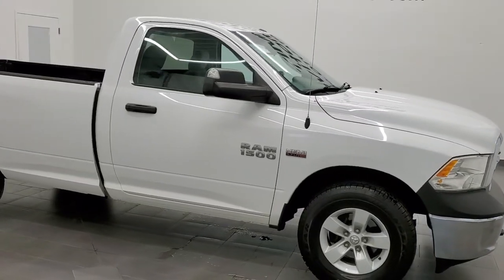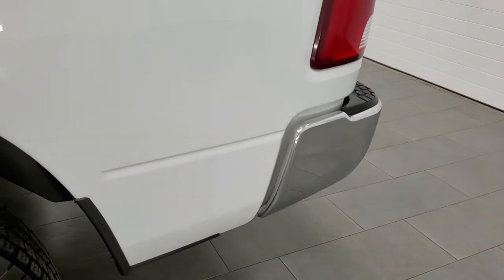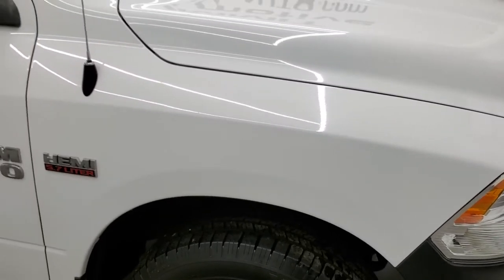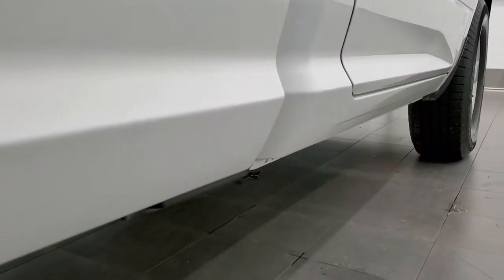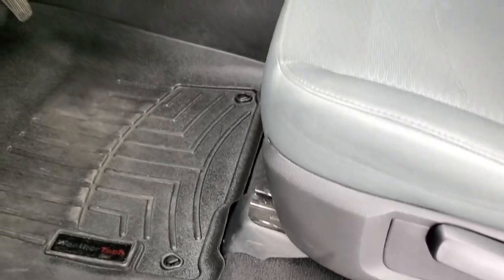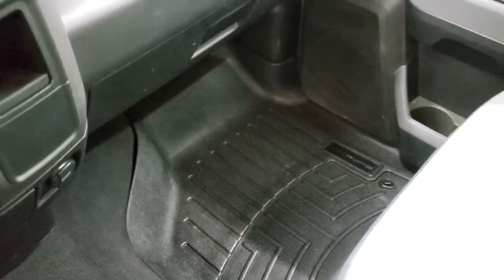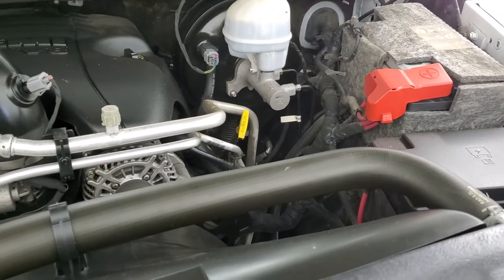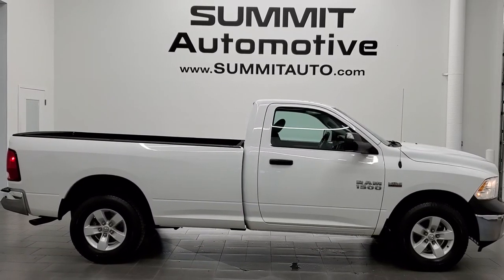2016 RAM 1500 REGULAR CAB LONGBOX TRADESMAN HEMI WALK AROUND REVIEW 12380Z SOLD!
This 2016 RAM 1500 REGULAR CAB LONGBOX TRADESMAN HEMI IN BRIGHT WHITE FOR SALE IN FOND DU LAC OSHKOSH WISCONSIN 54935 is the vehicle we did walk around review of today.

Thank you for checking out this video of this 2016 RAM 1500 REGULAR CAB LONGBOX TRADESMAN HEMI IN BRIGHT WHITE FOR SALE IN FOND DU LAC OSHKOSH WISCONSIN 54935

STOCK: 12380Z
PRICE: $25,999
MILES: 54,827
MAKE: RAM
MODEL: 1500
VIN: 3C6JR7DT5GG195520
LOCATION: FOND DU LAC OSHKOSH WISCONSIN, 54937 TRUCKS ON 41

1 OWNER! CLEAN TITLE HISTORY! 5.7 Liter OHV V8 Hemi with Multiple Displacement System MDS Engine, 395 Horsepower, Two Door Regular Cab, Long Box 8" Box Longbox, Tradesman Package, 6 Speed Automatic Transmission, Turn Dial 4x4 Four Wheel Drive 4WD, Reverse Backup Camera Rearview Camera, Non Smoker, Gray Cloth Seats, 40/20/40 Split Front Bench Seating, Full Towing Package with Receiver Trailer Hitch, Wiring and Transmission Cooler Tow Package, Factory Brake Controller, Fold Up Tow Mirrors, Heat Power Mirrors, Electronic Stability Control Traction Control ESC, 3.55 Gears with Anti-Spin Differential, Goodyear Wranger SR-A P265/70 R17, Painted Alloy Rims Premium Wheels, Four Wheel Disc Brakes, Spray-in Bedliner, Bedrail Covers, Locking Tailgate, 5.0 Touchscreen Uconnect Radio, AM / FM Radio Tuner, Sirius/XM Satellite Radio Capabilities Sirius / XM, U Connect Hands Free Bluetooth Hands-Free Phone System Blue Tooth, Auxiliary MP3 Jack Portable Audio Connection, USB Jack Portable Audio Connection, Keyless Entry System, Adjustable Height Seatbelts, L.A.T.C.H. Child Safety System, Side Curtain Air Bags SRS Safety Restraint System, Compass, Outside Temperature Display and Mileage Display, Weathertech Floormats, Air Conditioning AC, Cruise Control, Power Locks, Power Windows, Tilt Steering Wheel, Automatic Headlights Autolamp, Bright White Clearcoat, ONE OWNER! CLEAN AUTOCHECK! Very very clean inside and out! This is one of the sharpest 2016 Ram 1500 Regularcab Longbox 1/2 ton trucks on our lot! Make your move before this super clean 4wd is gone!

STOCK: 12380Z
PRICE: $25,999
MILES: 54,827
MAKE: RAM
MODEL: 1500
VIN: 3C6JR7DT5GG195520